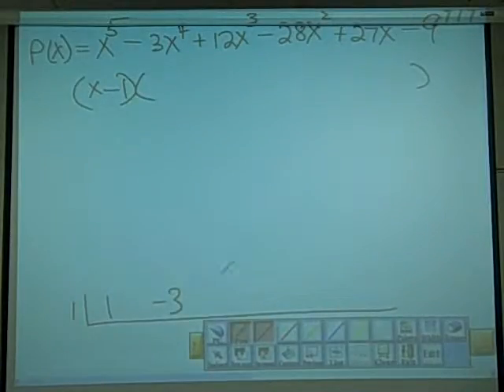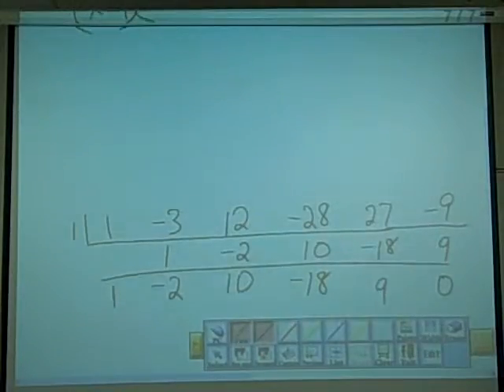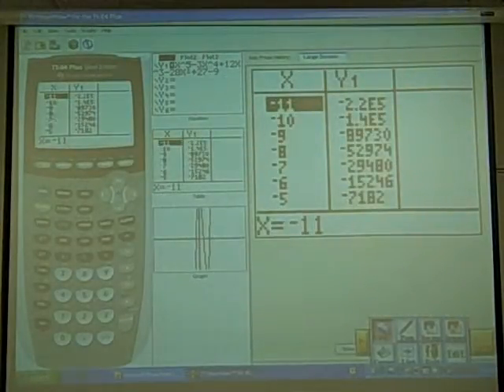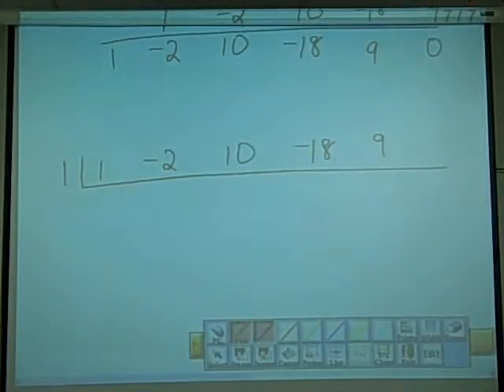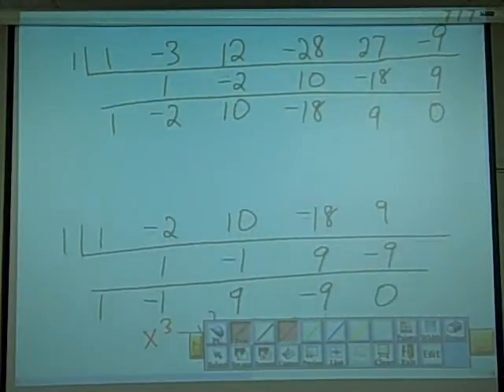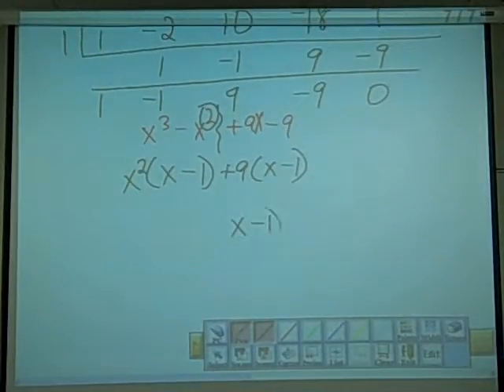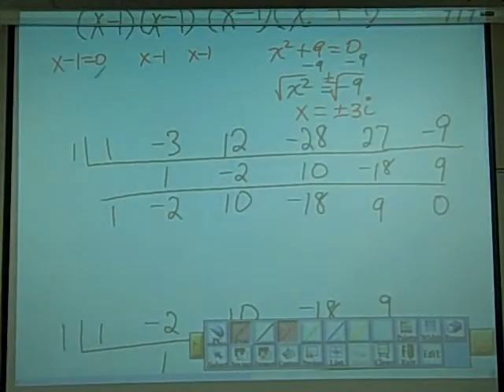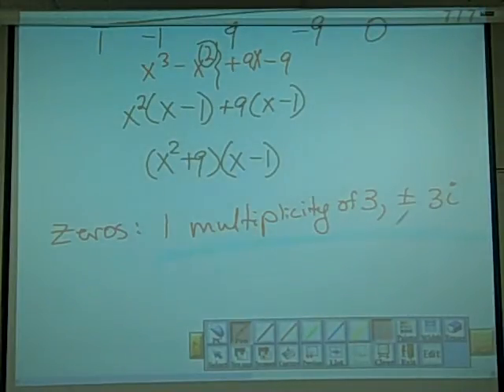171 L15 f.AVI